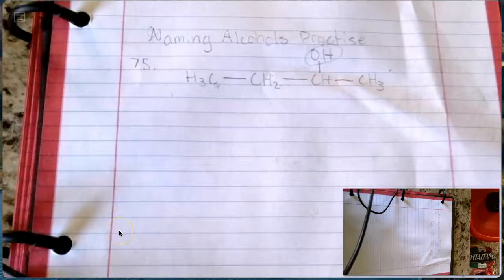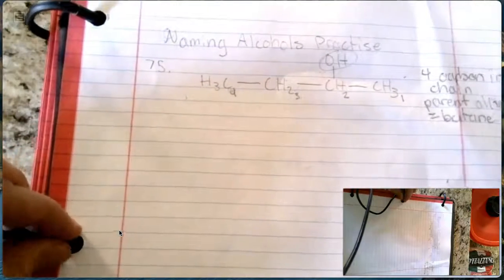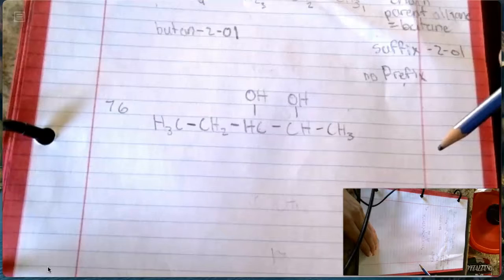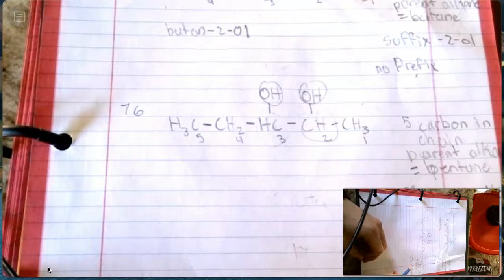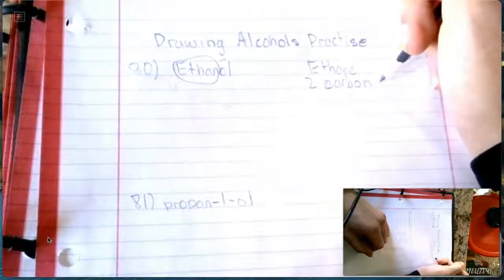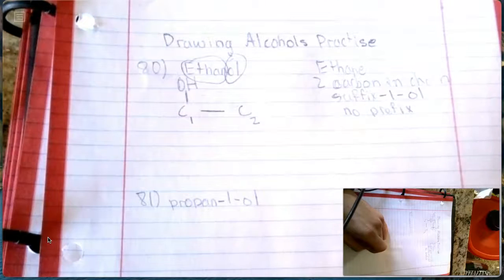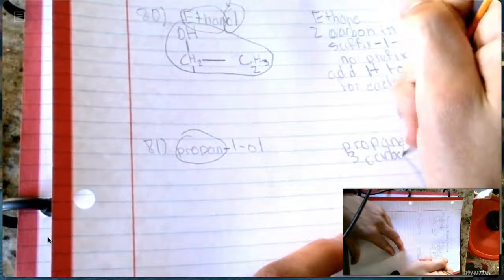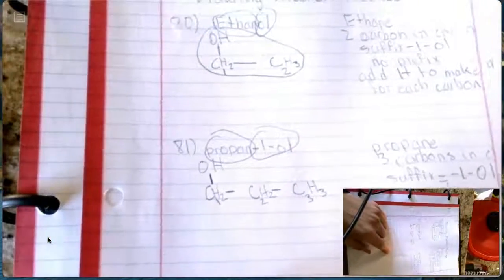Gr. 12 Chemistry: Naming and Drawing Alcohols